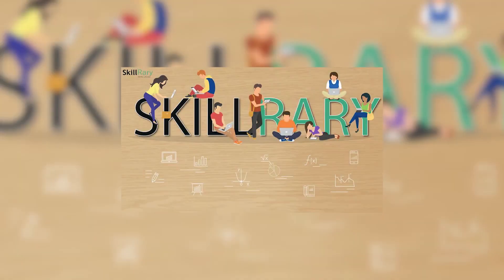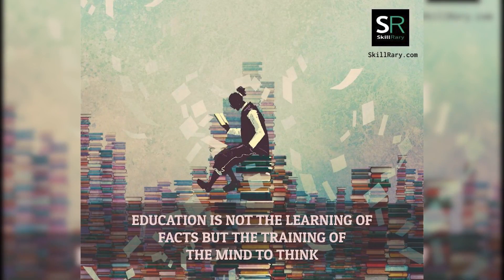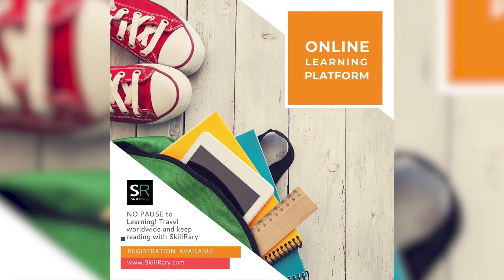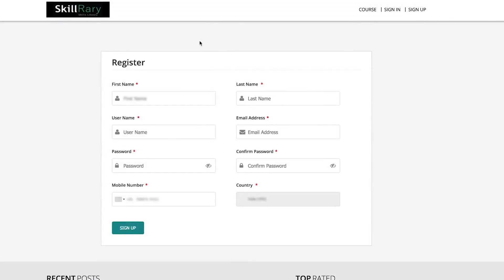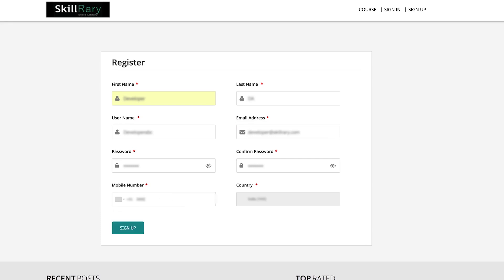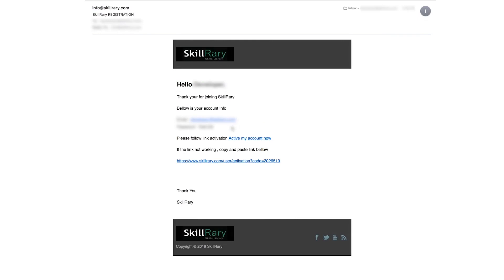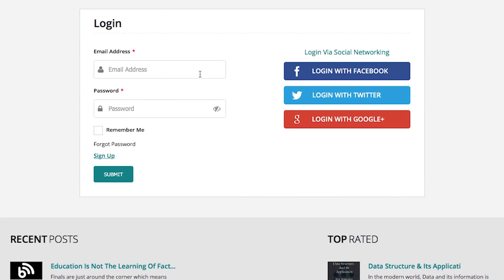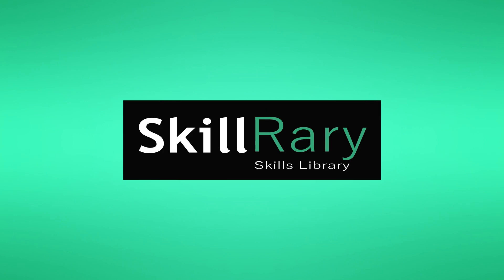Skillrary SignUp Help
This Video is an help provided on creating a new account with SkillRary.

We at SkillRary strive to provide simple yet powerful training or tuition on all domains. This organisation has started with a mind set to share the knowledge that the internet or an individual has in a progressive manner. SkillRary is an online training programme, trying to get the best content for all on a very low cost and thereby helping everyone with a digital schooling and online education.

SkillRary provides computer based training (CBT), distance learning or e-learning, that takes place completely on the internet. The courses involve a variety of multimedia elements, including graphics, audio, video and web-links which can be accessed to the enrolled clients.

In addition to presenting course materials and content, SkillRary gives the students the opportunity for live interactions and a real-time feedback in the form of quizzes and tests. Interactions between the instructor and students are also conducted via chat, e-mail or other web-based communication. Unlike any other, we here also let the students know which module has to be gone through first. All the modules are placed according to the lesson plans so that students will know what to refer first.

SkillRary is self-paced and customizable to suit an individual's specific learning needs. Therefore it can be conducted at any time and place, provided there is a computer or smartphone with high-speed internet access. This makes it very convenient to the users who can modify their training to fit into their day-to-day schedule. All our users will be able to use our eLearning system to its full capacity.